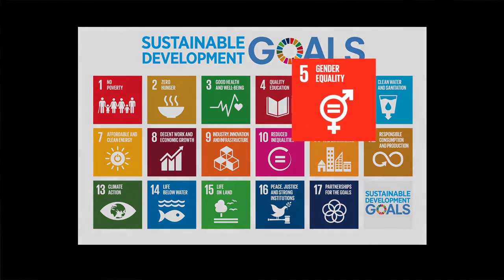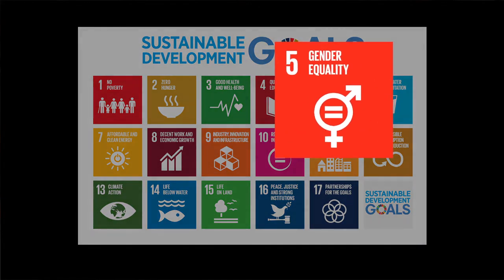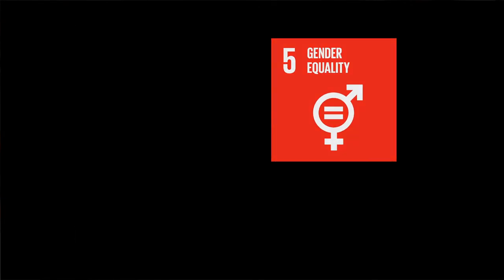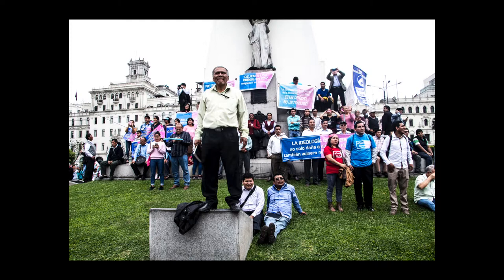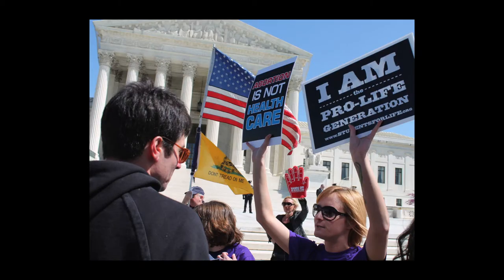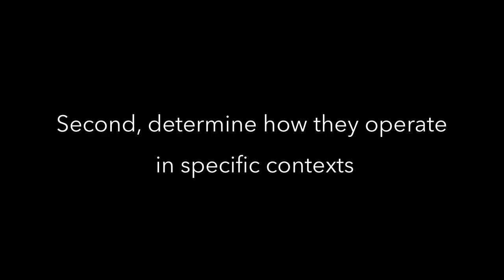Part 1. Understanding Gender, Overcoming Stereotypes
Human rights lawyer and Incubator Senior Scholar in Residence Alicia Ely Yamin discusses gender stereotypes and reframing the struggles for sexual and reproductive health and rights.

The Global Health Education and Learning Incubator inspires and supports innovative learning, teaching, and dialogue about multidisciplinary global challenges.

Images used in order of appearance under license from Shutterstock.com and Wayka.pe or through public domain from Flickr.com, U.S. Air Force, Pixnio.com and Wikimedia.org. Additional images provided with permissions from Promsex.

Sustainable Development Goals, United Nations.
Wayka.pe
U.S. Air Force photo by Tech. Sgt. Keith/Public Domain via Wikimedia Commons.
Pixnio/Public Domain.
Alessandro Zangrilli, Public domain via Wikimedia Commons.
Wayka.pe
Wayka.pe
World Health Organization. (2018). All statistics can be found in the report entitled Global and regional estimates of violence against women: Prevalence and health effects of intimate partner violence and non-partner sexual violence, by the World Health Organization, the London School of Hygiene & Tropical Medicine, and the South African Medical Research Council.
The New York Times. September 28, 2018. Photographs on the cover by Erin Schaff for The New York Times.
U.S. Air Force photo by Staff Sgt. Stephanie Mancha/Public Domain.
United States Court of Appeals for the Ninth Circuit/Public Domain via Wikimedia Commons.
Promsex, 2016
Promsex, 2016
Jimmy Nyambok, USAID/Public Domain CC0 via Pixnio.
Promsex, 2016